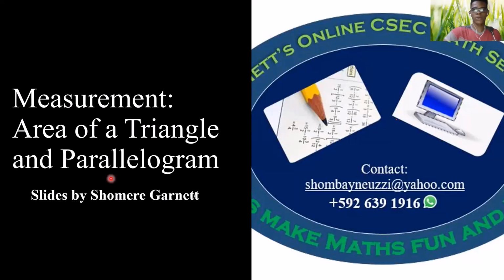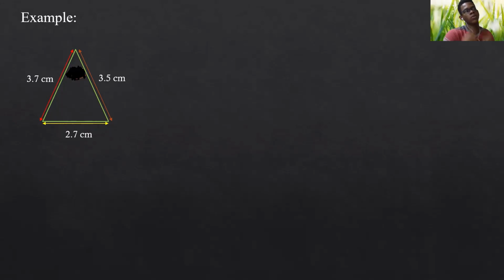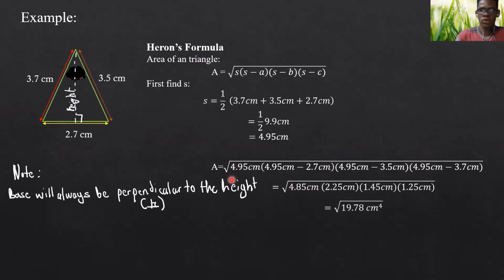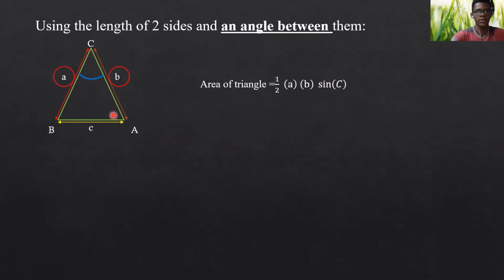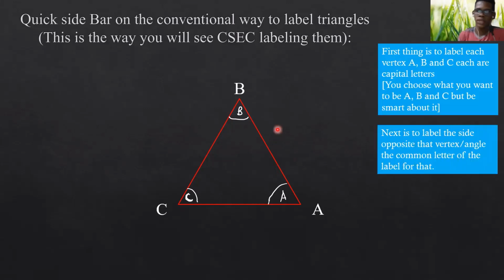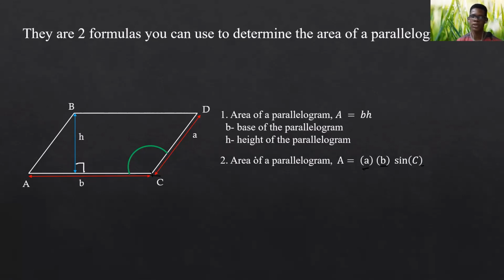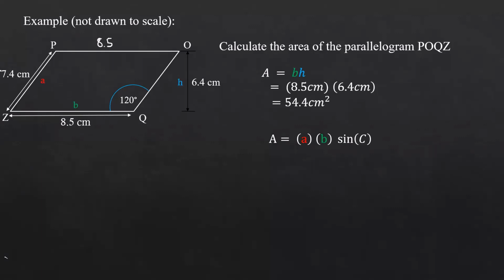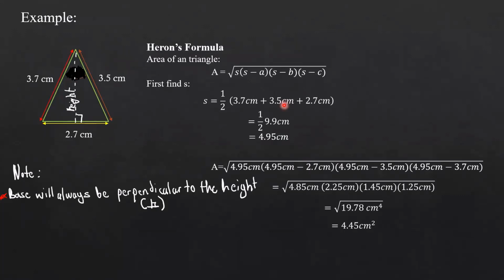GOCMS- Week 5:- Area of a Triangle and Parallelogram (Wednesday Oct 13, 2021)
This video is a recording of the Zoom class that took place on Wednesday, Oct 13, 2021.

Timestamps:
0:00 Policy
0:38 Introduction
3:24 Heron's Formula
6:24 Example 1 (Heron's Formula)
16:26 Using two sides and the angle between them
21:54 Example 2 (Using two sides and the angle between them)
25:30 Convention of Labelling a Triangle
33:14 Area of Parallelogram
35:53 Relationship between a Parallelogram and Triangles
39:06 Example (Formula 1)
40:47 Example (Formula 2)
  41:10 Example (Properties of a Parallelogram)
45:37 Example (Formula 2)
48:20 IMPORTANT CORRECTION